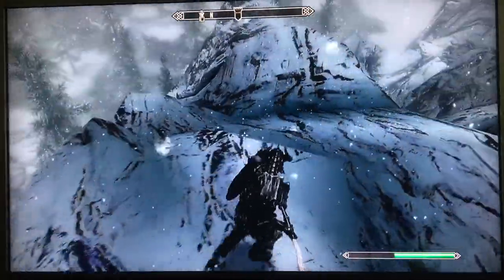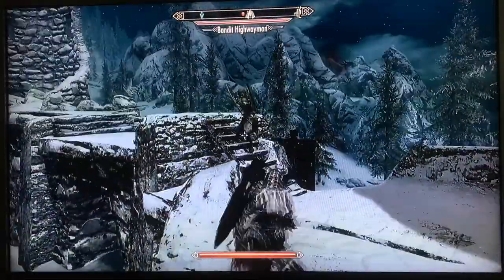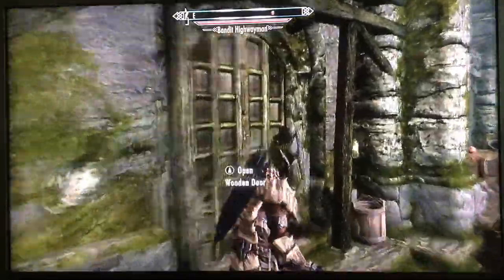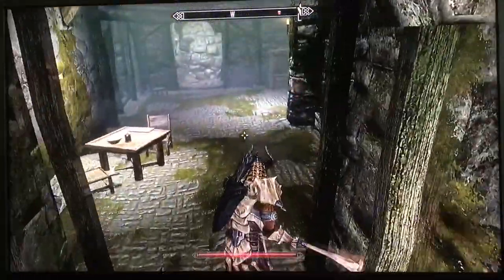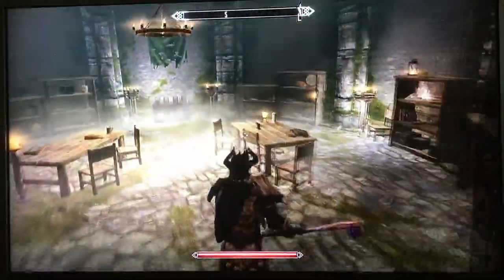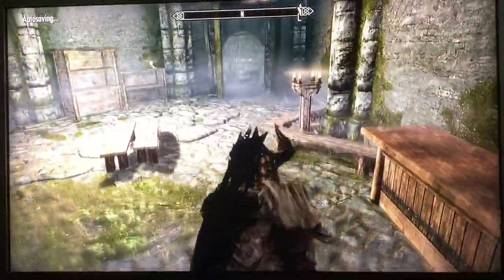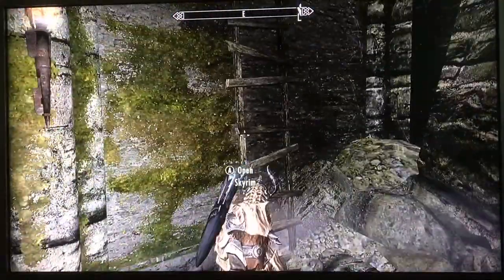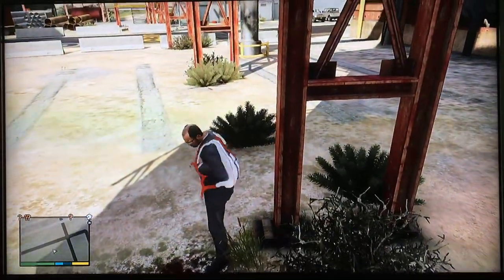Exploring Fort Neugrad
Isolated fort in Skyrim.